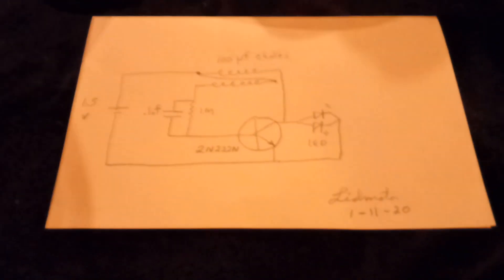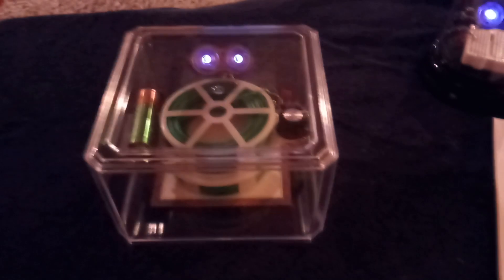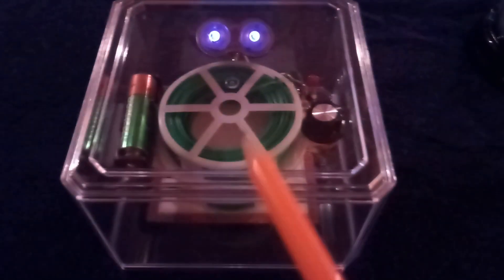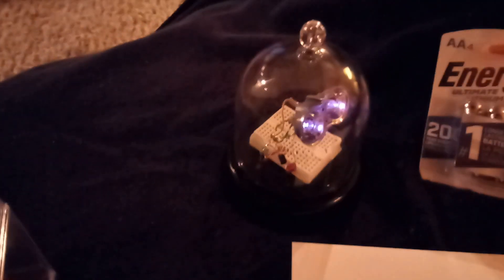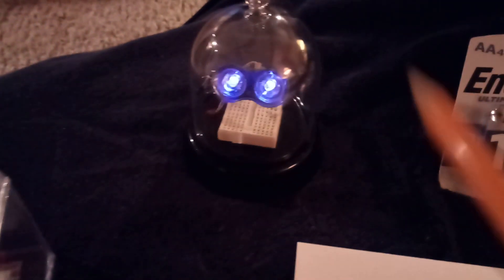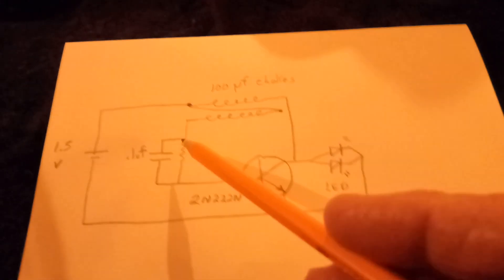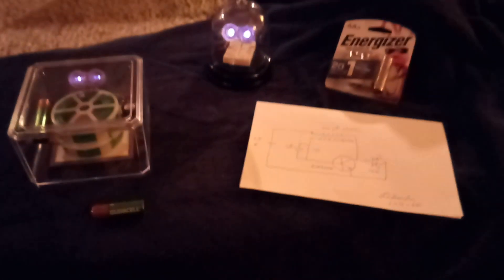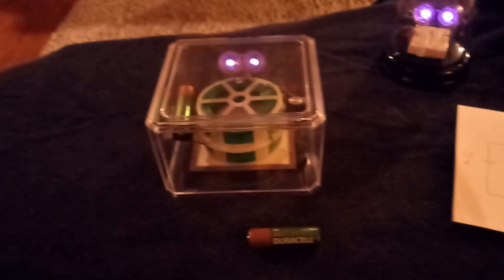Long Running Led Light Experiment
These are two long running battery powered 'Joule Thief' type led lights. They were built to study AA battery discharges over long spans of time. I am using a low drain blocking oscillator blinker circuit. This project was inspired by 'Magnetman2010' here at YouTube who has a nearly identical device still running after 3 years on the original AA battery.
  Two corrections to the circuit diagram:
1)  The transistor is a 2N2222 NPN
2)  The two chokes (inductors) are 100mH